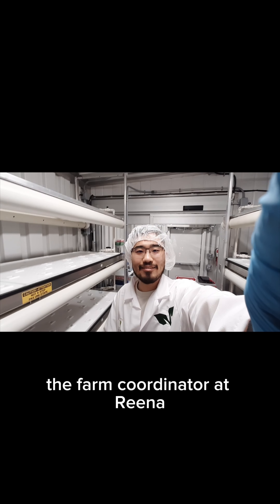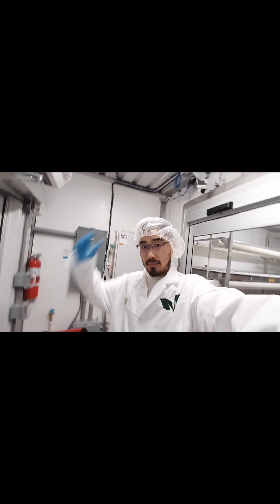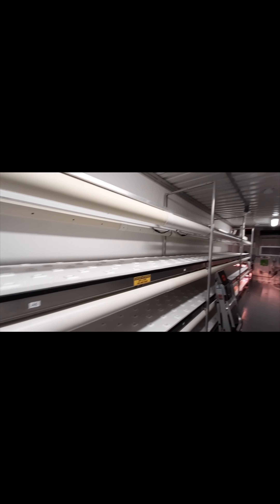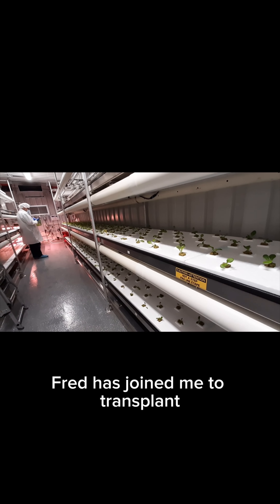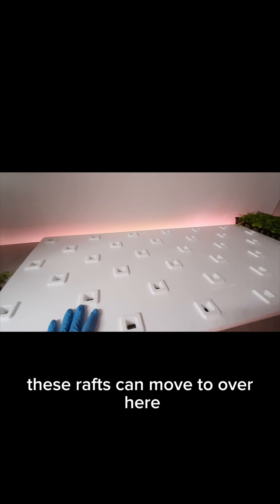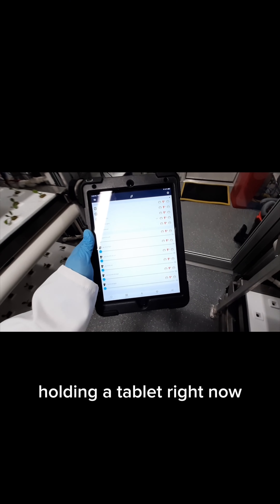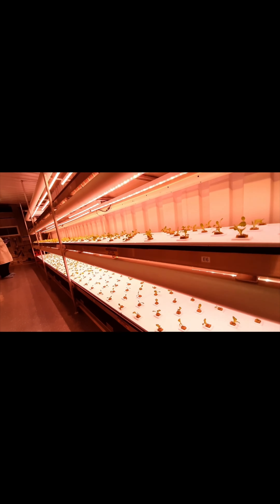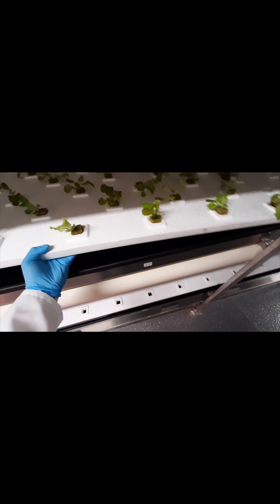Introduction to Greena’s Hydroponic Container